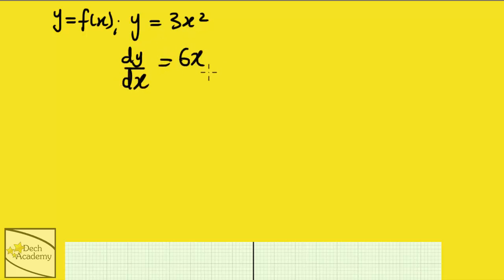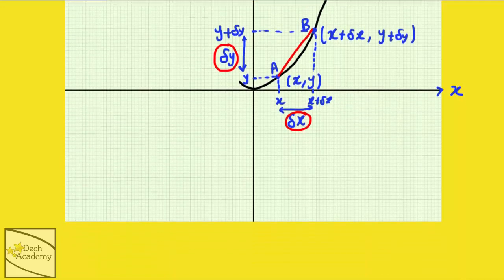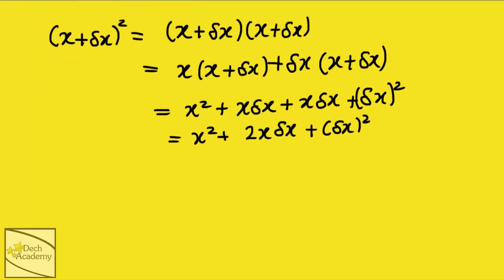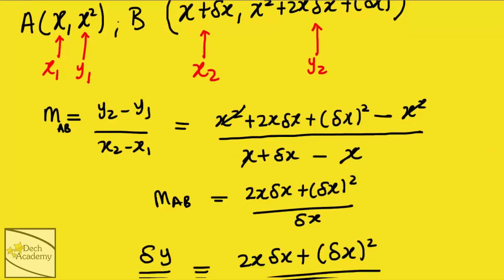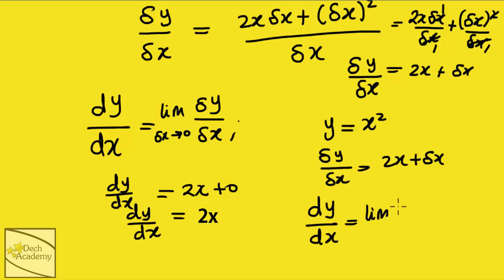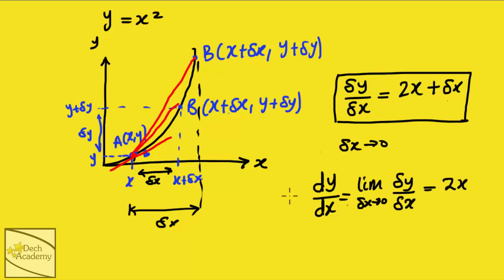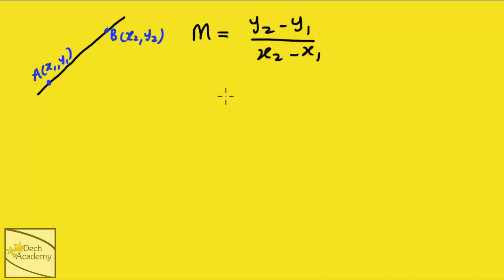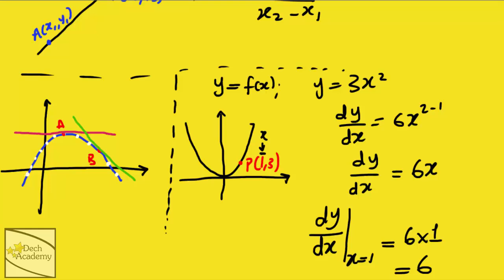IC02 (Differentiation II)